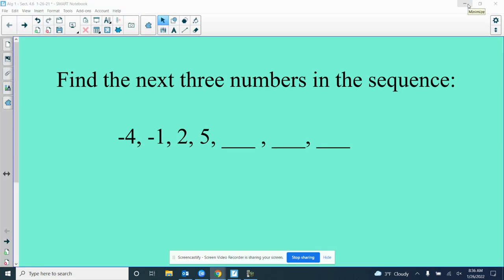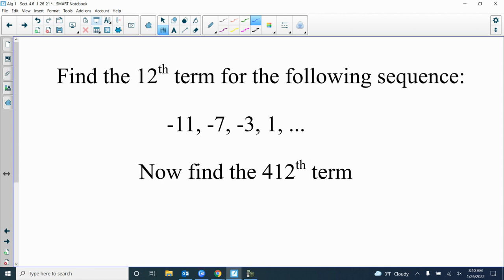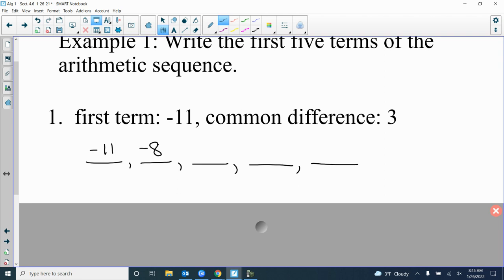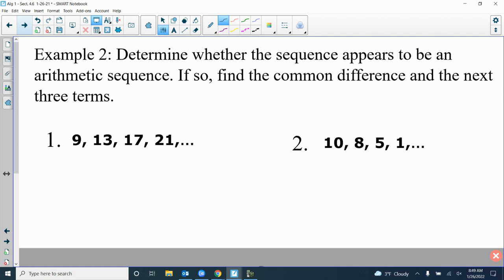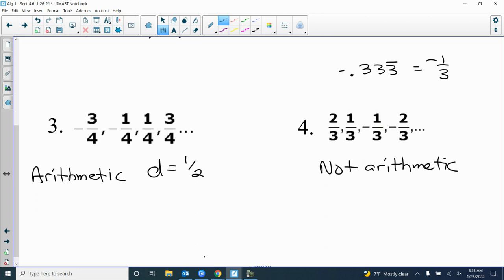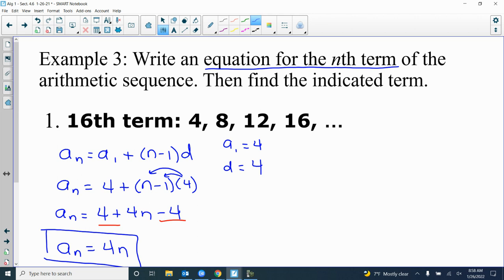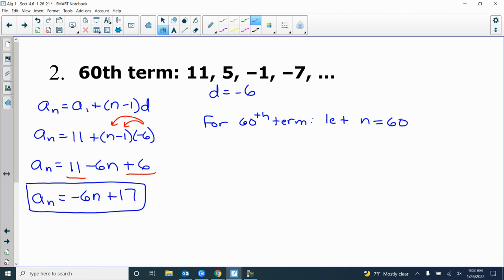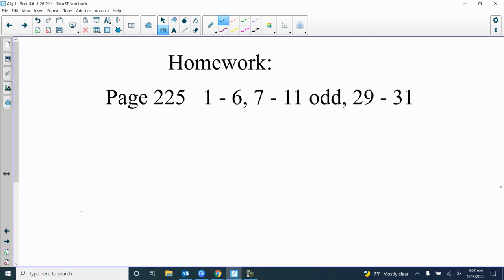Sect. 4.6 : Jan 26, 2022 9:08 AM